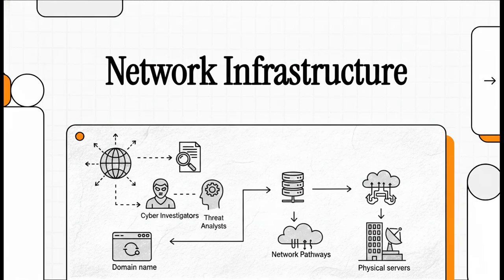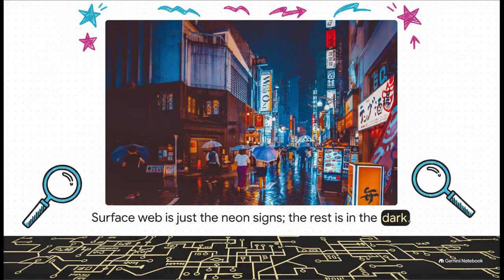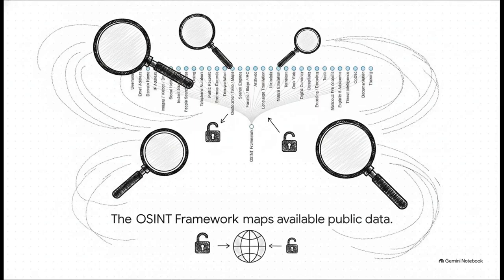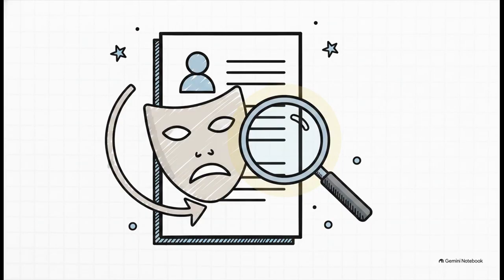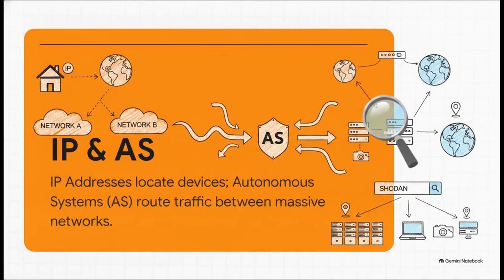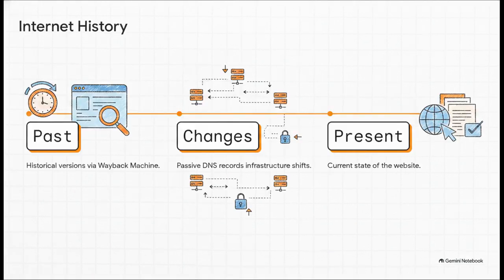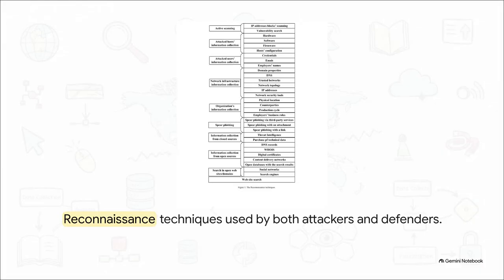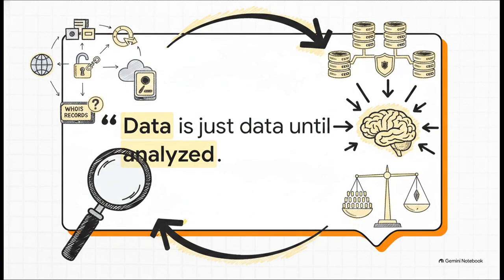The OSINT Investigator Course - 25 Network Infrastructure | Cybersecurity Masterclass by Josh Moses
Network infrastructure forms the backbone of the Internet, connecting organizations, services, and devices across the globe. Publicly available information about domains, IP addresses, DNS records, Autonomous Systems (ASNs), certificates, hosting providers, cloud services, and Internet-facing infrastructure can reveal valuable intelligence about an organization's technology environment and online presence.

In this lesson, you will learn a structured methodology for investigating network infrastructure using publicly available information. You will explore domains, DNS records, WHOIS and RDAP data, IP addresses, Autonomous Systems, SSL/TLS certificates, hosting providers, cloud infrastructure, and Internet-facing services while learning how to correlate these findings with organizations, websites, and other intelligence sources.

By the end of this lesson, you will understand how to analyze publicly available network infrastructure, identify relationships between digital assets, corroborate technical findings, and produce accurate, ethical, and evidence-based network infrastructure intelligence reports.

Video length: 9:21